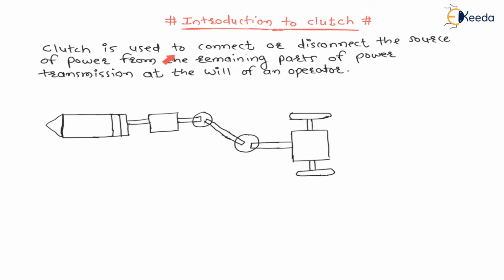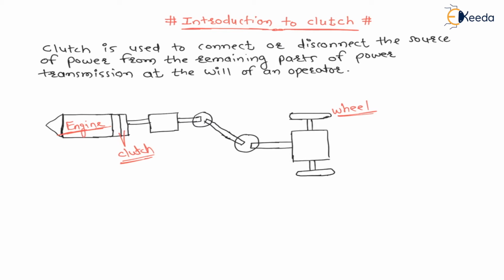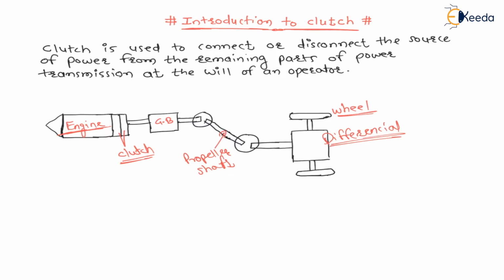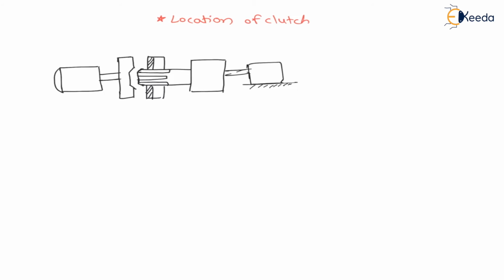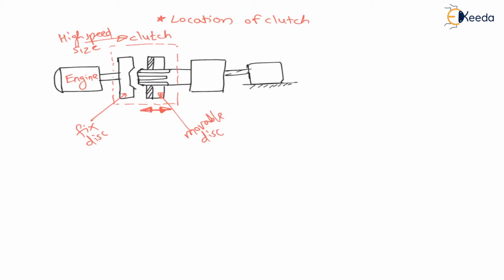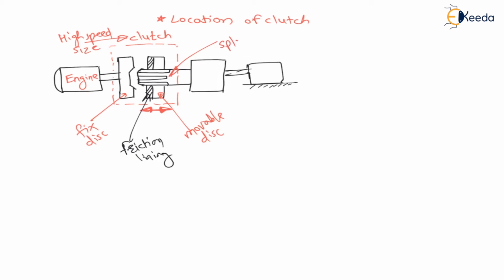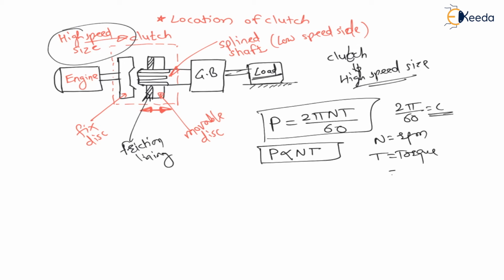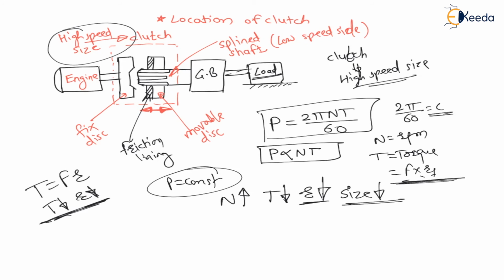Introduction to Clutch | Design of Brakes and Clutches | GATE Machine Design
In this video, we delve into the fundamental concepts of clutches, focusing on their pivotal role in machine design. Join us as we unravel the intricacies of clutch operation and explore the crucial design aspects of both brakes and clutches. This knowledge is paramount for anyone pursuing GATE Machine Design, providing a solid foundation for further studies in mechanical engineering. With clear explanations and illustrative examples, this tutorial aims to demystify these essential components. Whether you're a student or a curious mind eager to understand the inner workings of machines, this video is tailored just for you. Let's embark on this enlightening journey together!

Happy Learning.